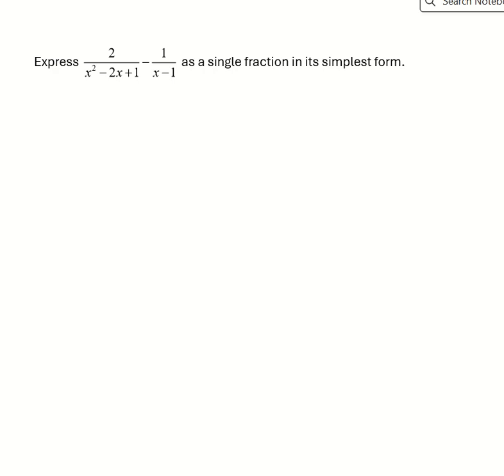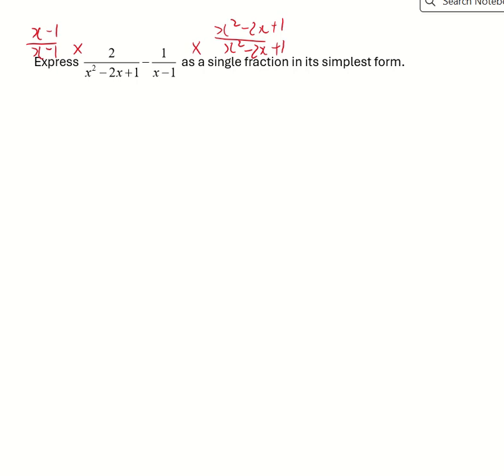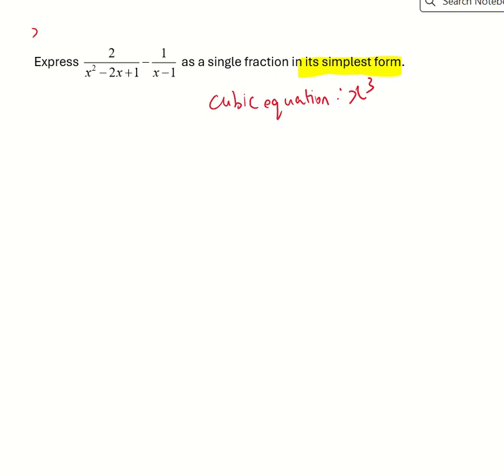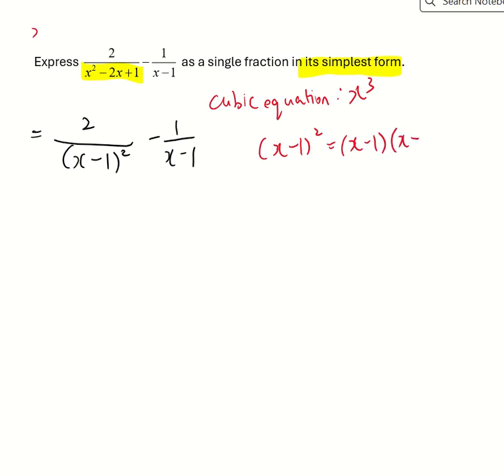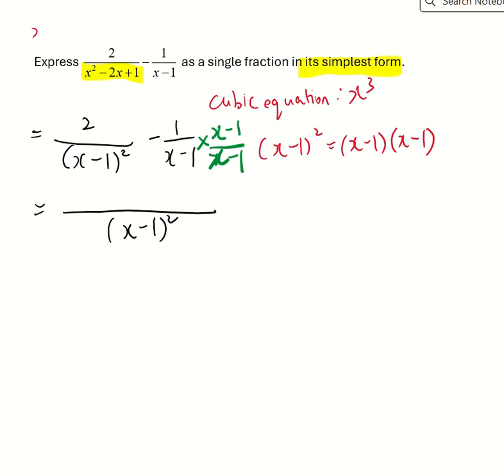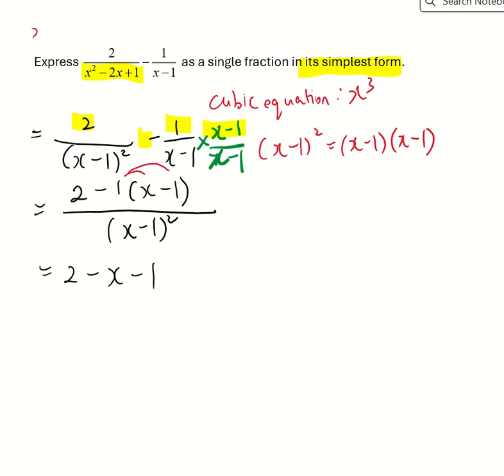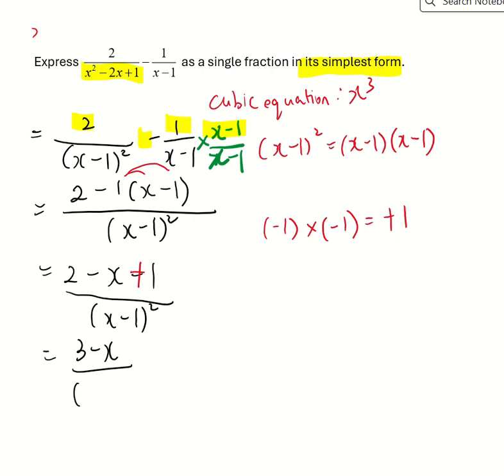Mastering Algebraic Fractions: Avoid the "Cubic Trap"!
🚀Simplifying algebraic fractions can get messy fast if you aren't strategic.

A common mistake is jumping straight to a common denominator, which often leads to a nightmare cubic equation (x^3).

In this video, we break down the smart way to simplify, using these 4 foolproof steps:

Step 1: Factorize First.
Before you multiply anything, look at your denominators.
If you see a quadratic expression like x^2 - 2x + 1, factorize it immediately.
Pro-Tip: x^2 - 2x + 1 is a perfect square: (x - 1)(x - 1).

Step 2: Find the Lowest Common Denominator (LCD)
Instead of multiplying the two denominators together (which creates the x^3), look for what’s missing. If your first term has (x - 1)^2 and your second term only has (x - 1), you only need to multiply the second term by:(x-1)/(x-1)

Step 3: Watch Your Signs (The "Negative Trap")
This is where most students lose marks. When expanding the numerator, remember:
Be extra careful here!

Step 4: Simplify & Group your like terms in the numerator and keep the denominator in its factorised form.

Clean, elegant, and—most importantly—cubic-free.

Stuck on a specific problem? Drop it in the comments below and let's solve it together!